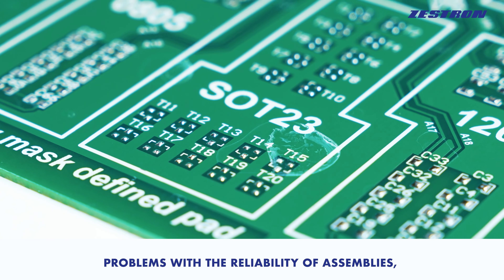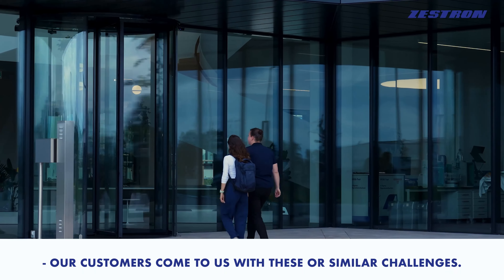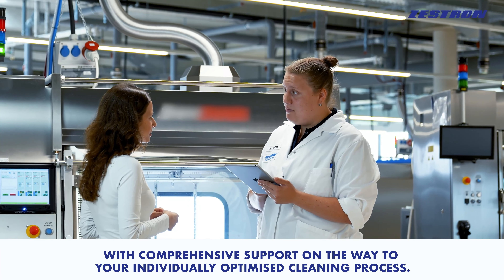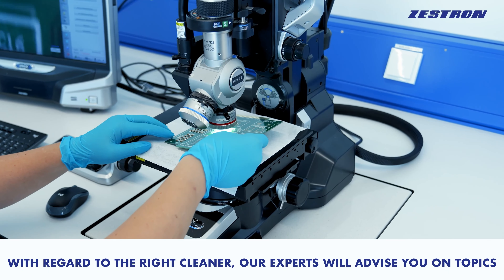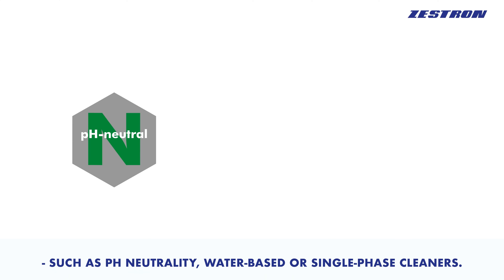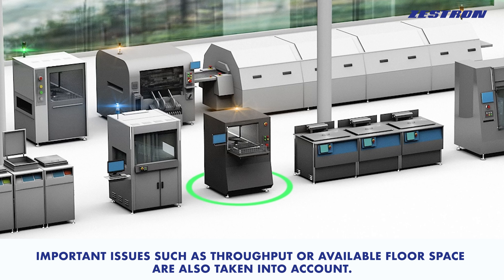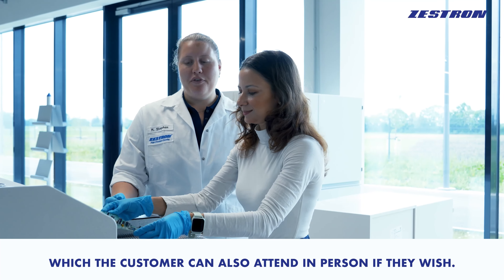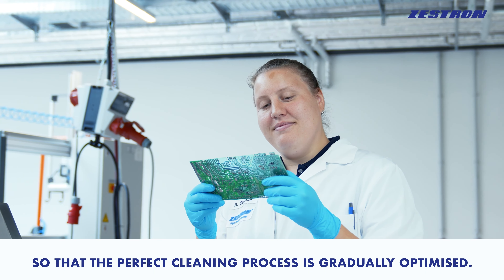How can our engineers help? - Part I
𝐀𝐧𝐬𝐰𝐞𝐫𝐬 𝐭𝐨 𝐭𝐡𝐞 𝐦𝐨𝐬𝐭 𝐢𝐦𝐩𝐨𝐫𝐭𝐚𝐧𝐭 𝐪𝐮𝐞𝐬𝐭𝐢𝐨𝐧𝐬 𝐚𝐛𝐨𝐮𝐭 𝐄𝐥𝐞𝐜𝐭𝐫𝐨𝐧𝐢𝐜𝐬 𝐂𝐥𝐞𝐚𝐧𝐢𝐧𝐠❗

Ready to gain insight into how our engineers support you throughout your cleaning journey? 💦

📽 Check out the video of our engineers working with our customers to select the perfect cleaning process!
From a dedicated point of contact to test trials, you can expect comprehensive, all-around service as our customer. But our support doesn't stop there - Zestron continues to assist you in the ongoing application and optimization of a reliable cleaning process.

𝐖𝐨𝐮𝐥𝐝 𝐲𝐨𝐮 𝐥𝐢𝐤𝐞 𝐭𝐨 𝐥𝐞𝐚𝐫𝐧 𝐦𝐨𝐫𝐞 𝐚𝐛𝐨𝐮𝐭 𝐭𝐡𝐞 𝐭𝐨𝐩𝐢𝐜?